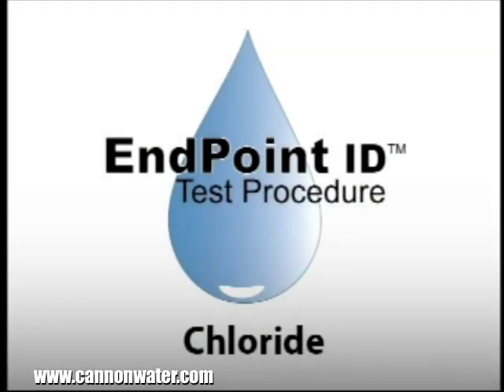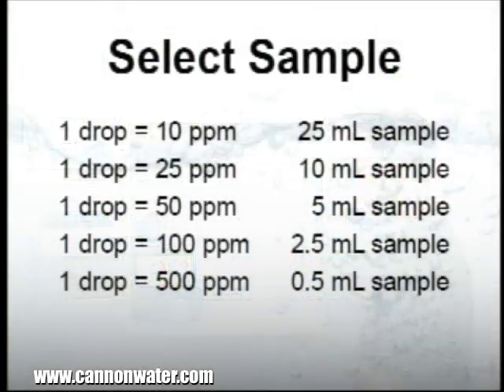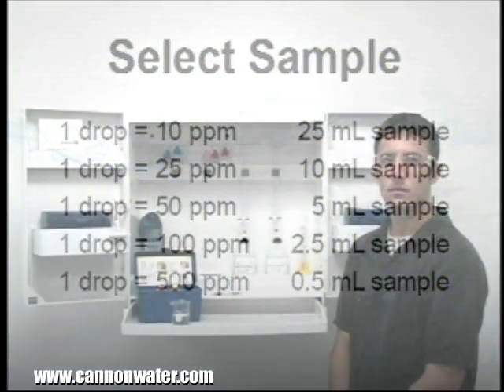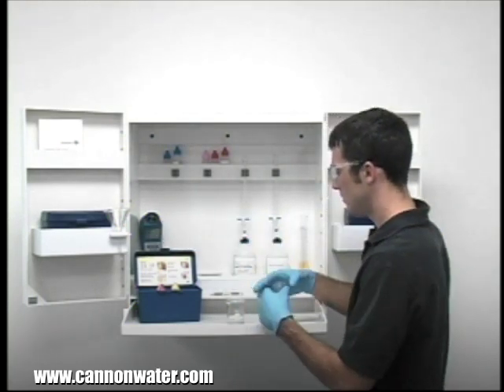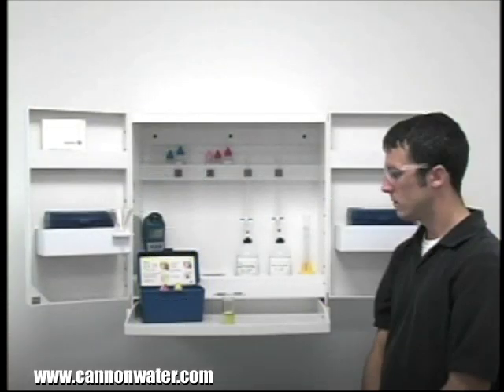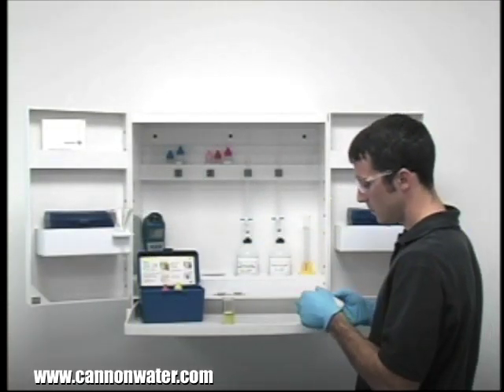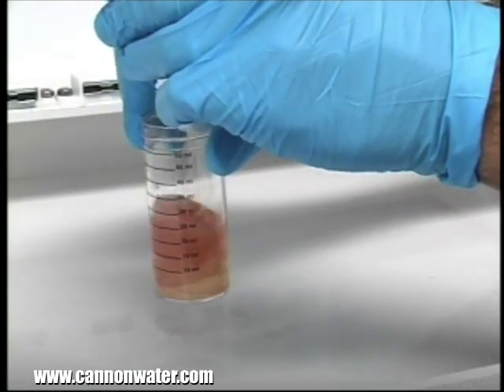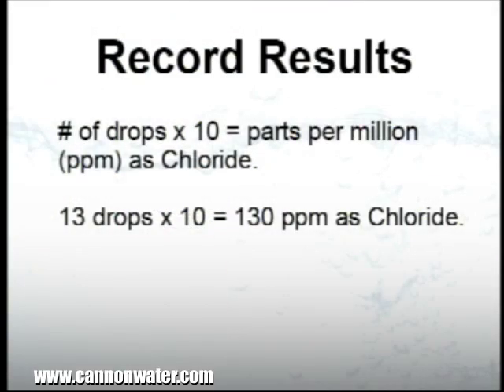Chloride Test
Chloride Test for water treatment.